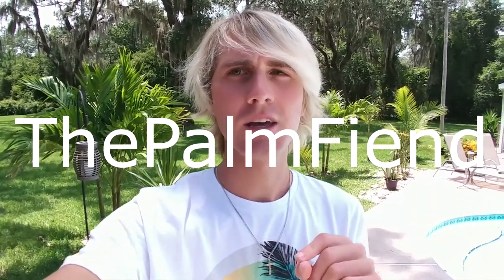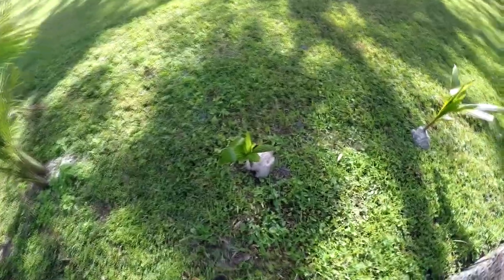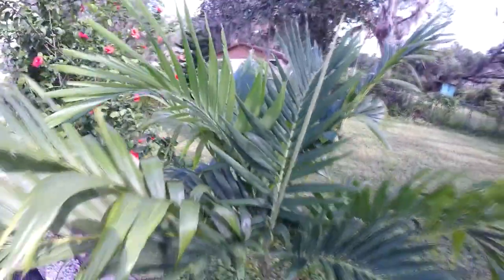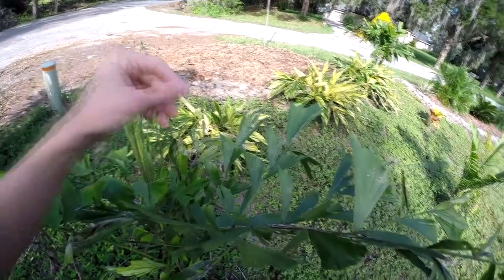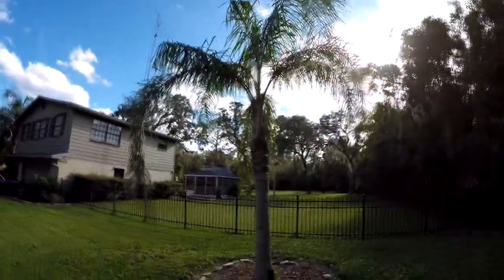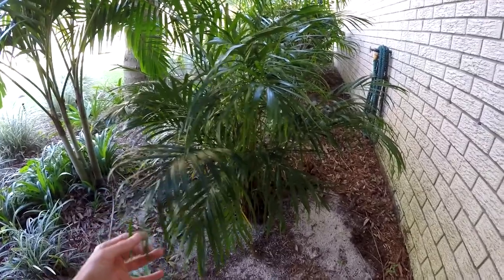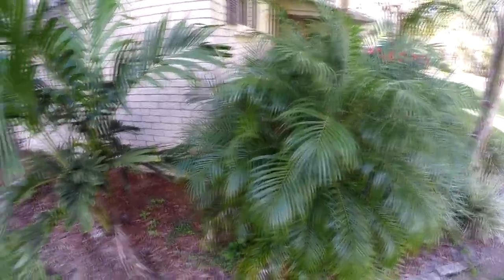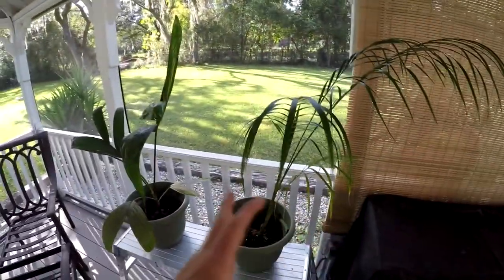Palm Tree Update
This is a requested video I have been asked for from a few of my viewers. My collection of palms is always growing, in fact since I filmed this last month I have gotten 6 new coconuts and a new queen palm! I am not a botanist by any means but this is my hobby and I do love palms so I see to it to learn as much about them as possible.